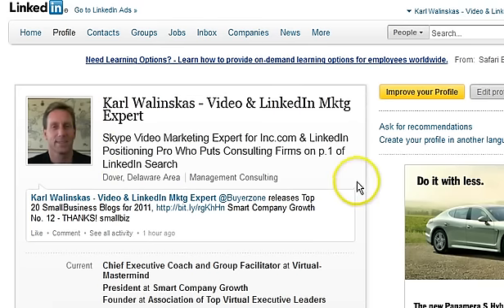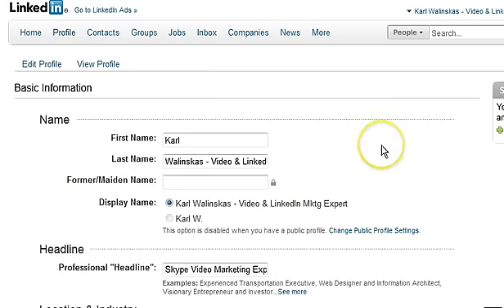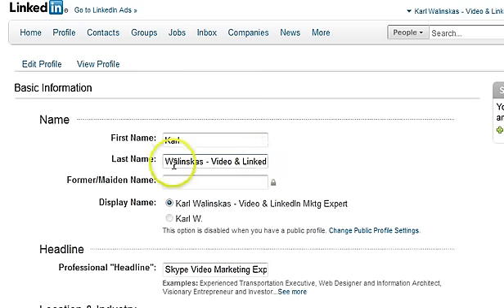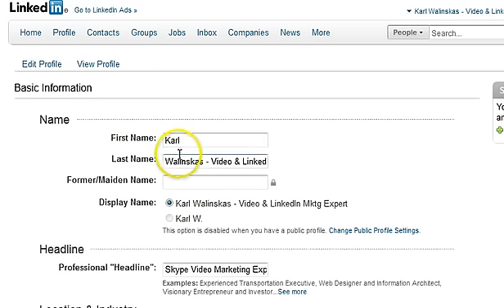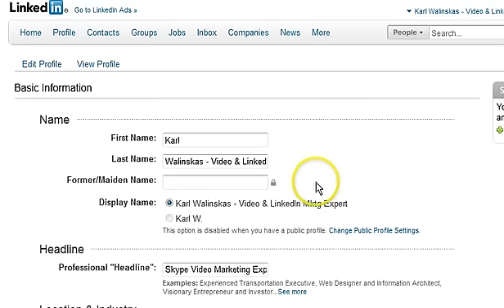LinkedIn Headline Optimization Tips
LinkedIn is an important social media marketing tool for small businesses, yet most people make abundant mistakes on their profile, starting with the Professional LinkedIn Headline.